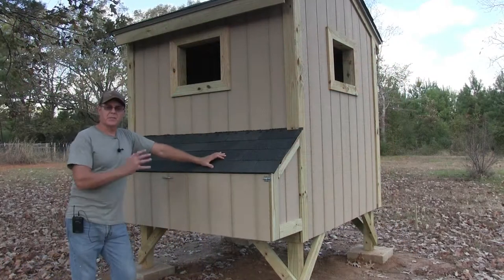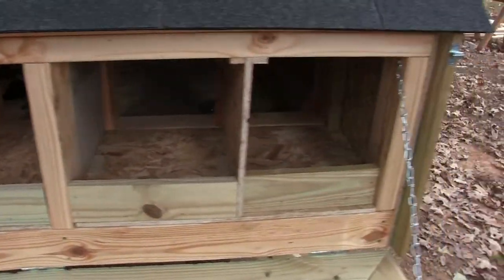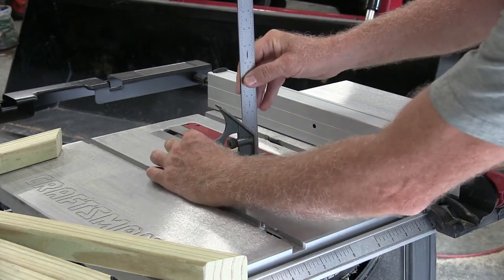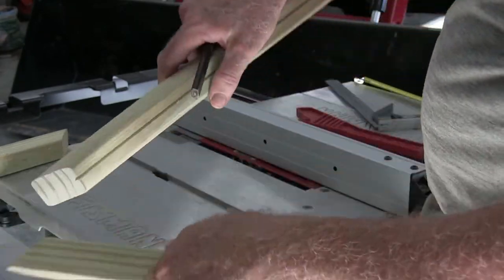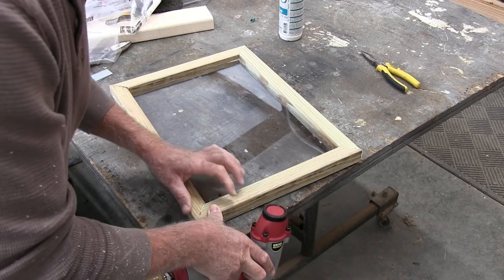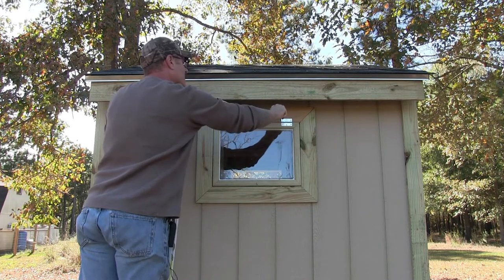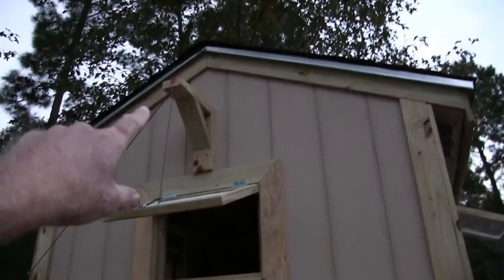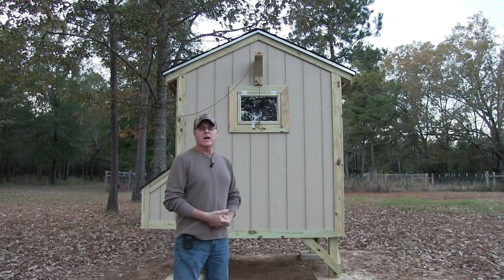Chicken coop build part 5 - Nesting box and windows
So my wife and I have decided to raise hens for their eggs and the manure for the garden. I'll be uploading videos in parts, as I get the coop done. In this video I finish up the nesting boxes and make the windows.